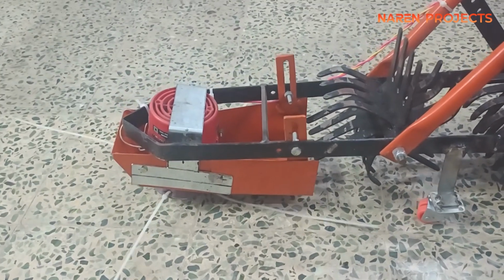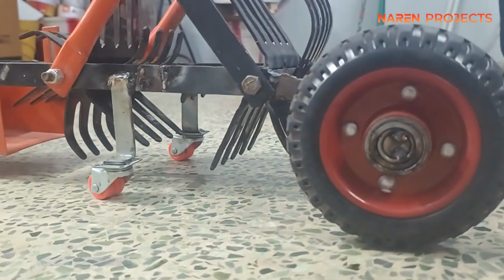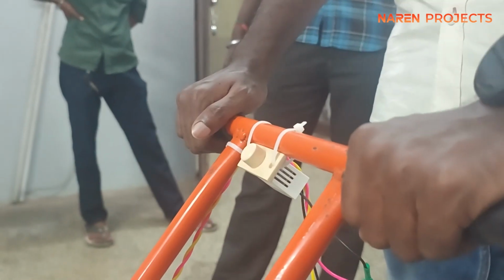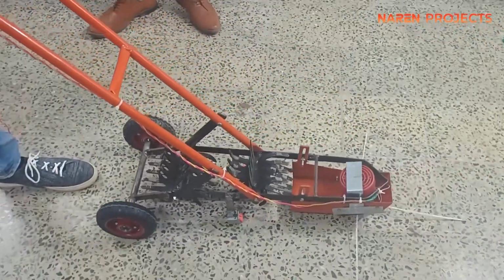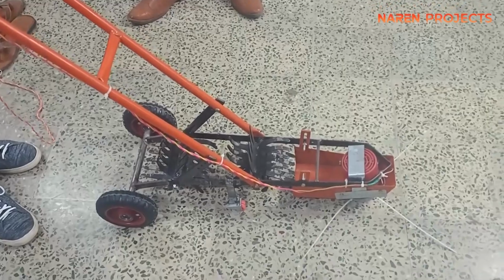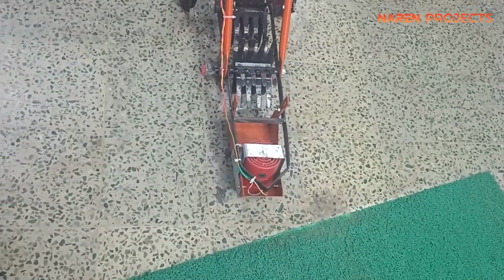Design and Fabrication of Manual Paddy Weeder with Grass Cutter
Welcome to our latest mechanical project "Manual Paddy Weeder with Grass Cutter"! In this video, we take you through the meticulous design process and the hands-on fabrication journey of this efficient agricultural tool.

Join us as we delve into the intricate details of how this manual paddy weeder, coupled with a grass cutter, revolutionizes traditional farming techniques. From concept to execution, witness the step-by-step development of a practical solution aimed at enhancing productivity while minimizing manual labor.

Our team of experts shares valuable insights into the design principles, material selection, and fabrication techniques employed to bring this versatile tool to life. Whether you're a seasoned farmer seeking modern solutions or an enthusiast interested in sustainable agriculture, this video offers valuable knowledge and inspiration.

Get ready to explore the fusion of innovation and tradition in agricultural technology. Watch now and discover how the Manual Paddy Weeder with Grass Cutter is set to redefine farming practices for a more efficient and sustainable future.

Naren Projects